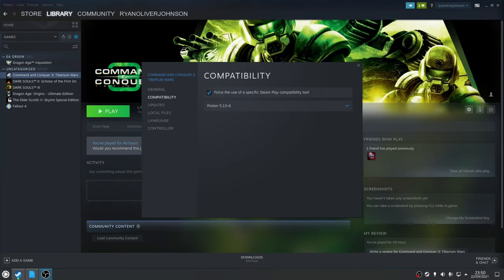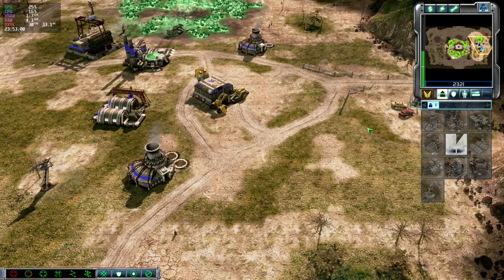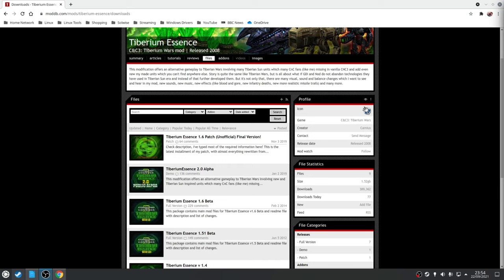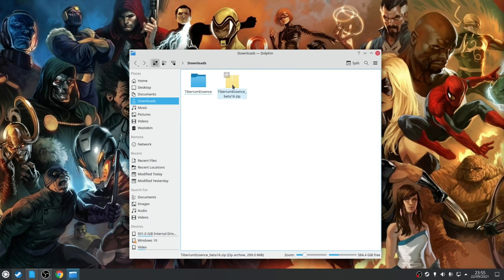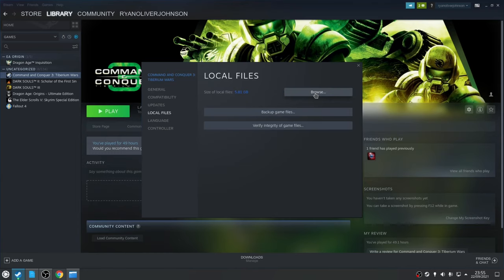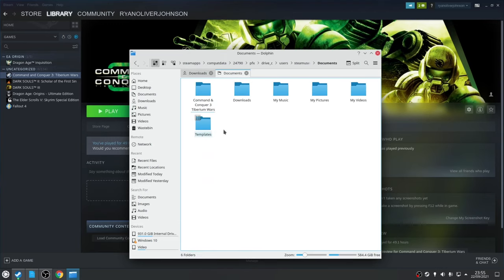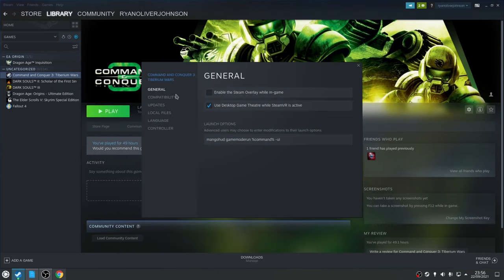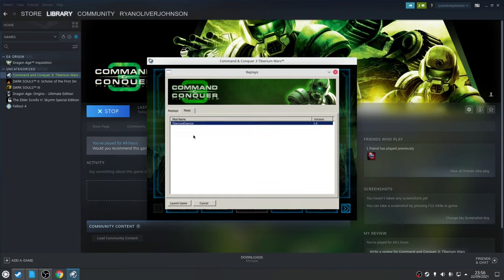"How To Play Command and Conquer 3: Tiberium Wars on Linux - Complete Guide"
In this video I cover a method of installing and playing Command and Conquer 3: Tiberium Wars on Linux as well as modding the game.

Install the game as normal, but make sure to run the game using Proton Experimental.

All the campaigns and skirmish modes work, but the game will crash if you ALT & TAB out.

The same steps can be applied to install and run the expansion Kane's Wrath.

Step 2. Multiplayer.

For playing multiplayer, I recommend using C&C Online, as the original servers are now shutdown, however this will only work on Windows, and not Linux.

Step 3. Modding

For this video I use build 1.6 Tiberium Essence with the recommended patch.

Once the mod is downloaded, extract the archive and take a copy of the extracted TiberiumEssence folder.

Next, open Steam, right click on the Properties of the game, select the LOCAL FILES tab, and click the Browse button.

From here, navigate to compatdata/24790/pfx/drive_c/users/steamuser/Documents/Command & Conquer 3 Tiberium Wars, create a new folder called mods and paste the copied TiberiumEssence inside.

Once done, open Steam, right click on the Properties of the game, select the GENERAL tab and under LAUNCH OPTIONS type -ui.

Now when you launch the game you will be greeted by the launcher window, so click the Game Browser tab, and click the Mods tab.

The mod tab is buggy under Wine, so once you open it once, immediately close it, and try again, this time you will be able to select the mod from the list.